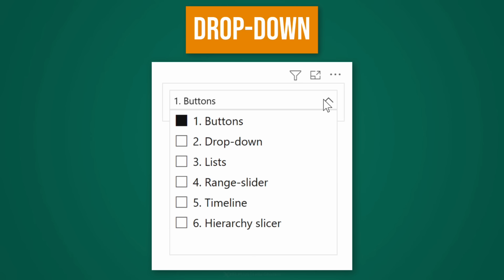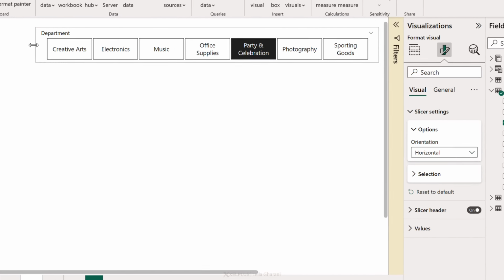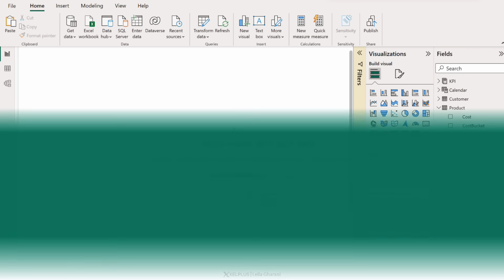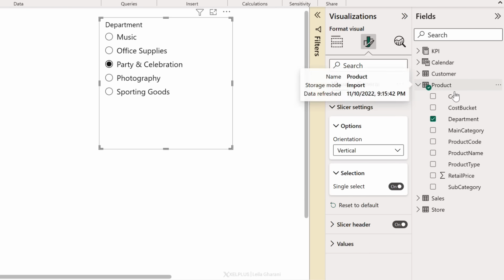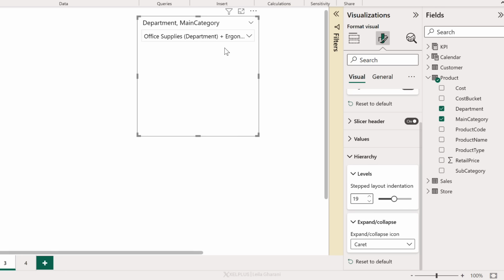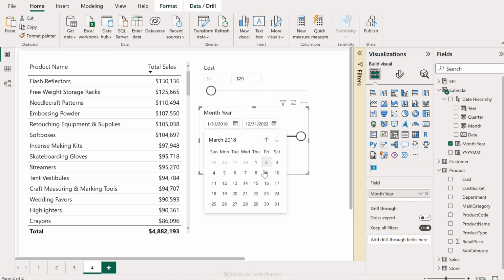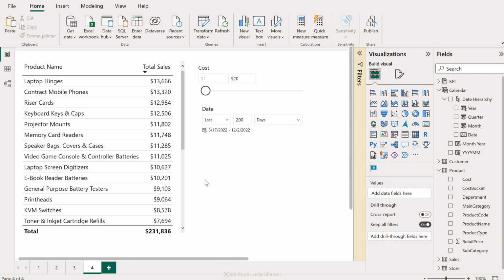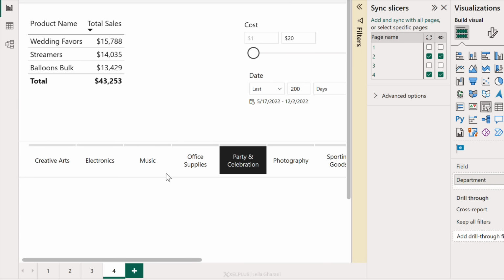Power BI Slicers - A Step-by-Step Tutorial for All Types to Improve Data Analysis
Power BI slicers can be buttons, a dropdown, a list, a range slider, a timeline or a hierarchy.

⭐ Fast Track to Power BI. 500,000+ enrolled in our courses

Each section shows how to set up the slicer type and when to use it in your reports.

A few settings that are easy to miss:
1. Single select is under Slicer settings → Selection.
2. Right-click an item and select Exclude to hide it from the slicer. Then hide that filter in the Filters pane so nobody sees it.
3. Add a second field to the same slicer and you get a hierarchy slicer, even without a hierarchy in your model.
4. For dates, switch the slicer to Between for a timeline, or use Relative date to show the last few days, weeks or months.
5. View → Sync slicers connects one slicer to other pages, so you don't need a separate slicer on every page.

Version note: This video uses the classic slicer. Power BI has since added newer Button and List slicer visuals with more formatting options, but the classic slicer is still available.

✉️ Get one practical tip every week in our free newsletter, Between the Sheets

00:00 Power BI slicers: all types explained
00:31 How to make slicers look like buttons
01:20 How to make a slicer single select
02:31 List slicer in Power BI
02:58 How to exclude items from a slicer
03:44 How to create a hierarchy slicer
04:47 How to switch to a dropdown slicer
05:03 Range slider for numbers
05:52 Timeline slicer for dates
06:57 Relative date slicer (last N days)
07:16 How to sync slicers across pages